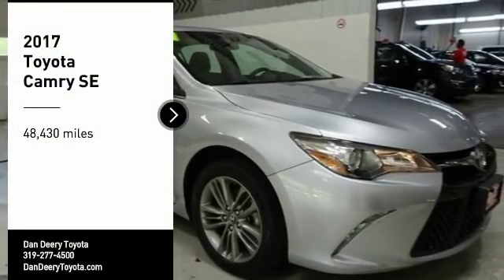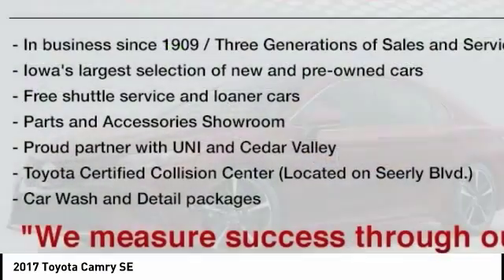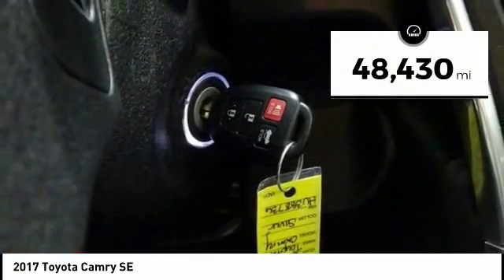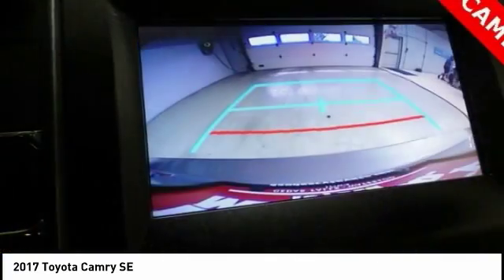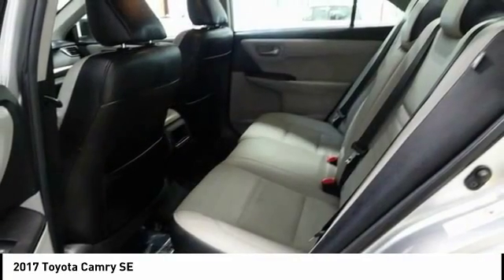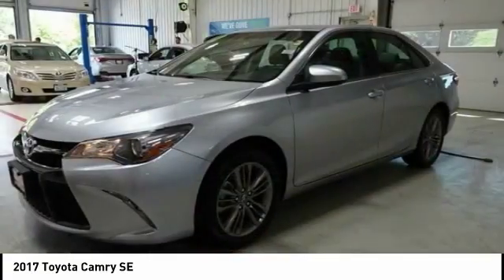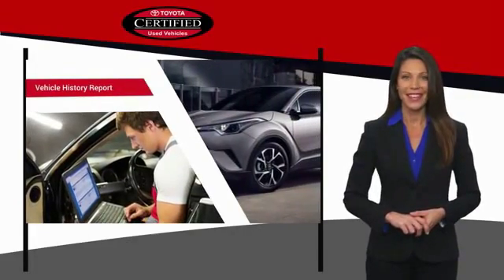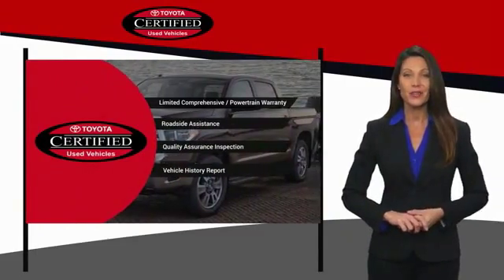2017 Toyota Camry Cedar Falls IA UD12556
2017 Toyota Camry SE